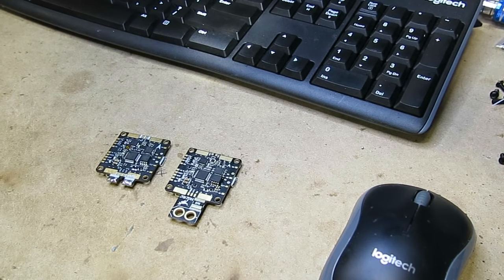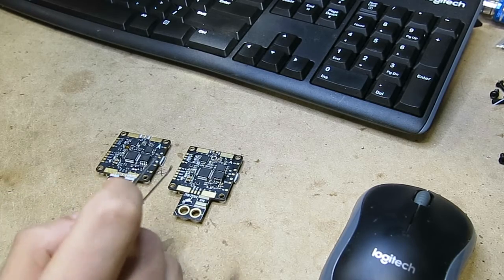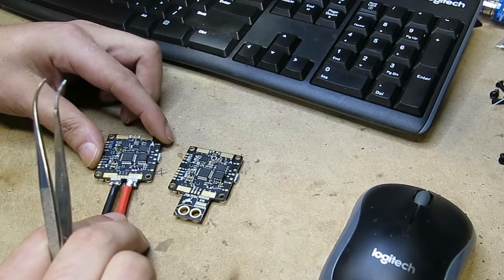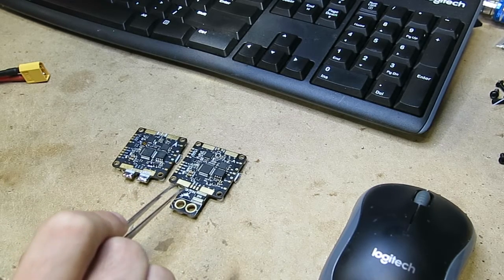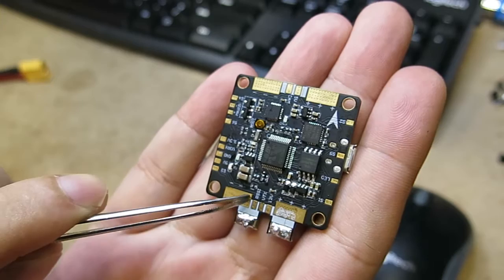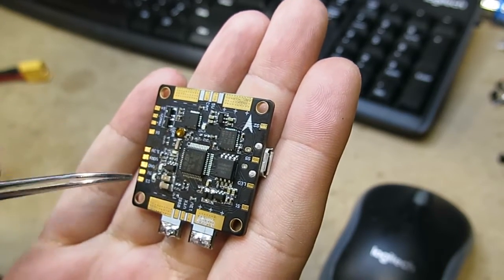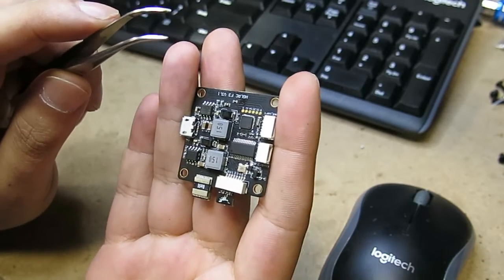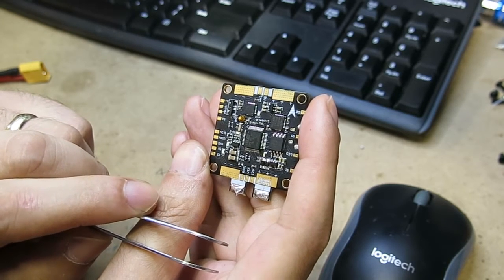HGLRC AIO F3 /pdb/osd/BB/current sensor V3.1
just quick comparison to previous v3